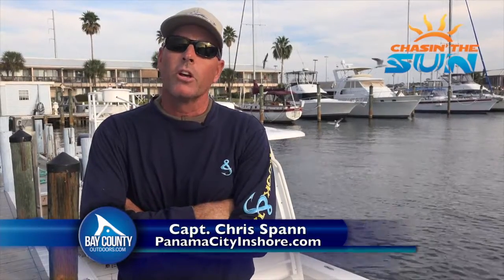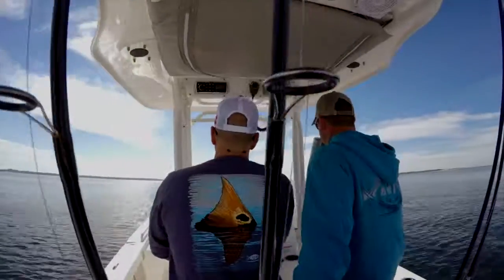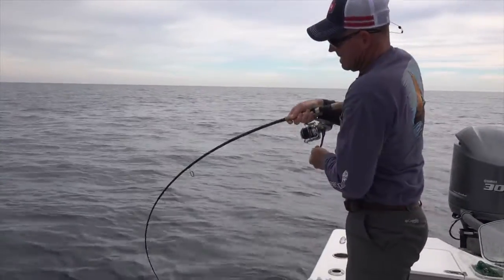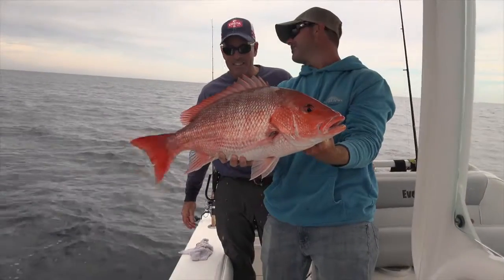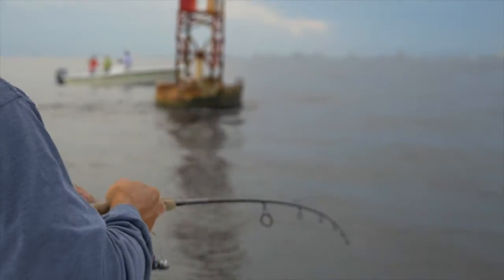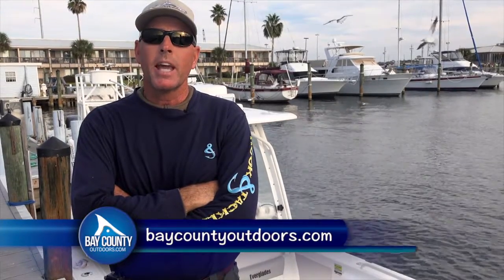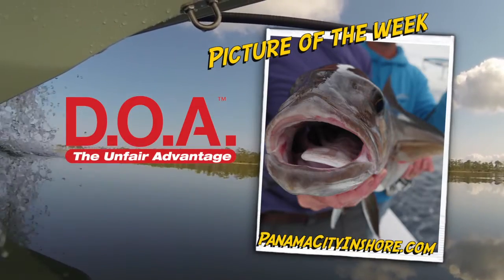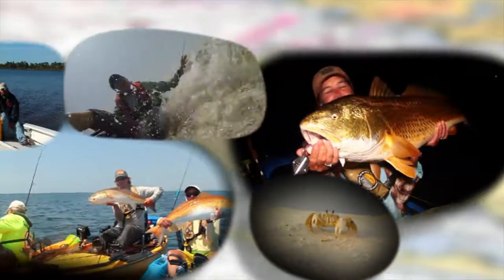BCO Fishing Report 11-25-16